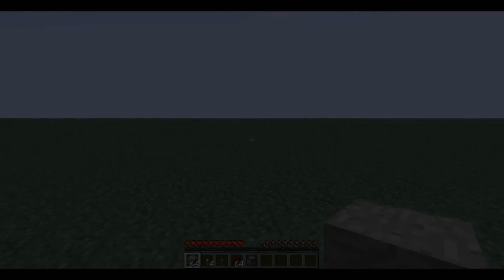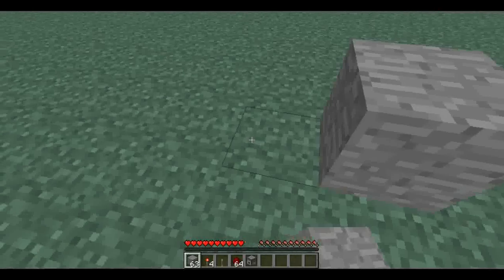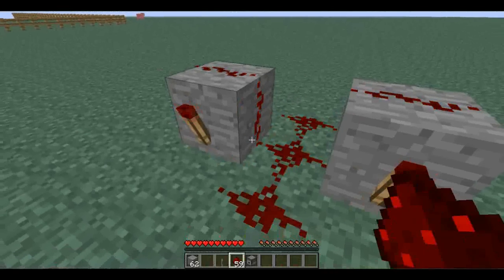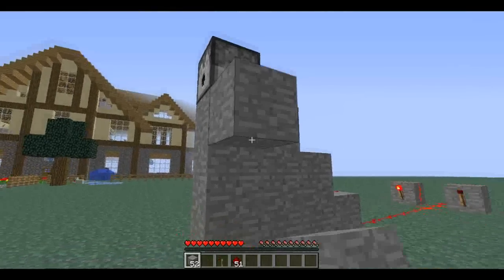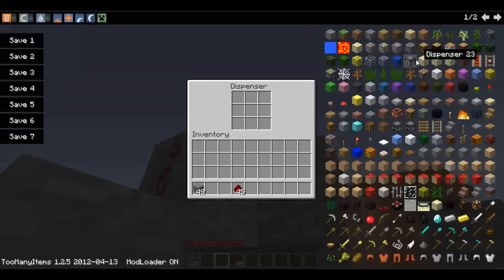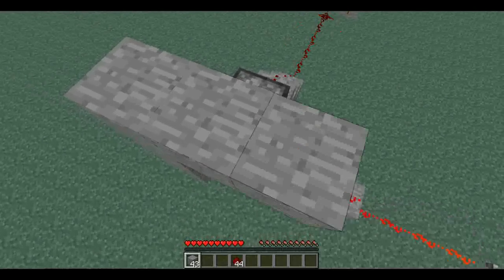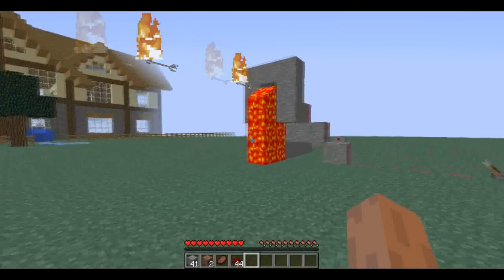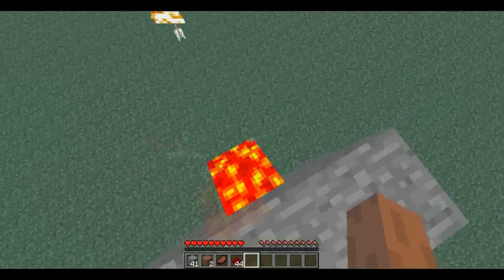Minecraft: How to make a MACHINE GUN!?!?! 1.2.5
Just a quick tutorial on how to make a machine gun Minecraft! :D